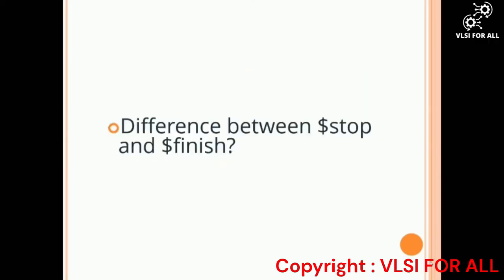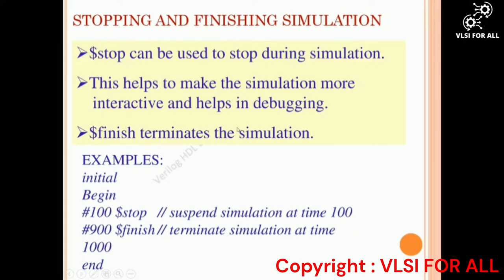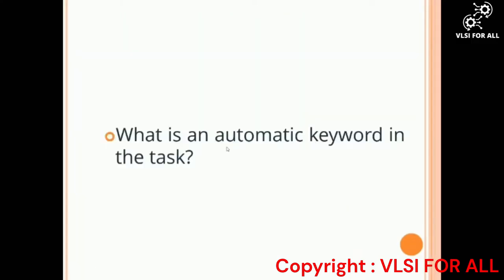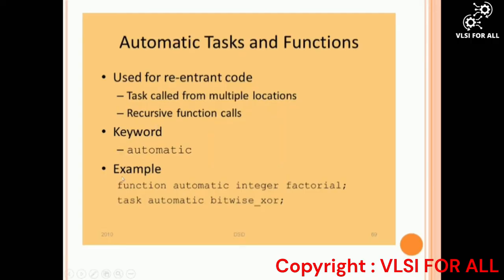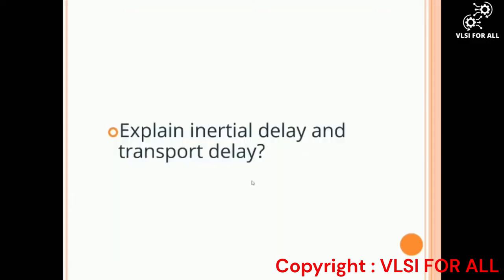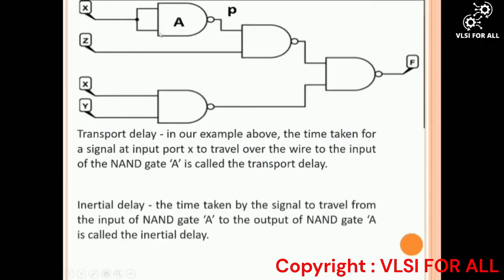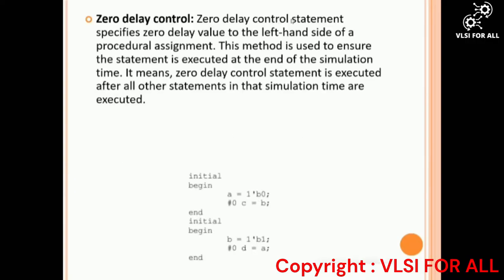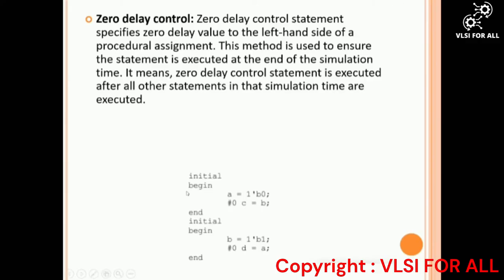VERILOG INTERVIEW TOPICS Part-4 | Download VLSI FOR ALL App | Best VLSI Training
For detailed Syllabus and queries